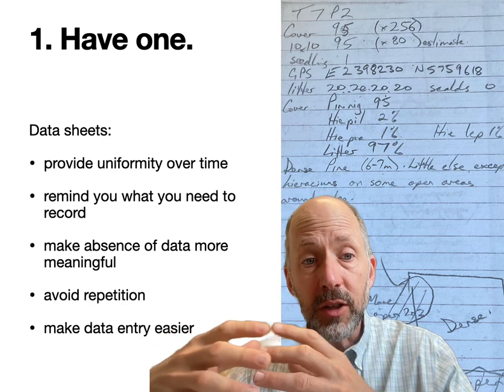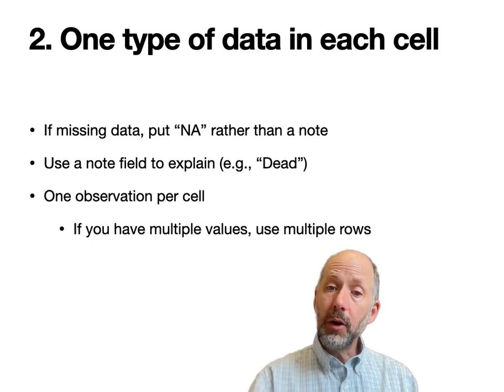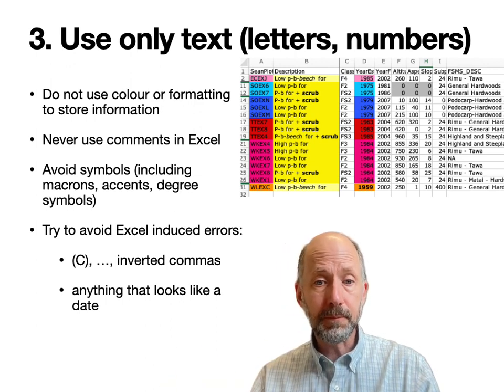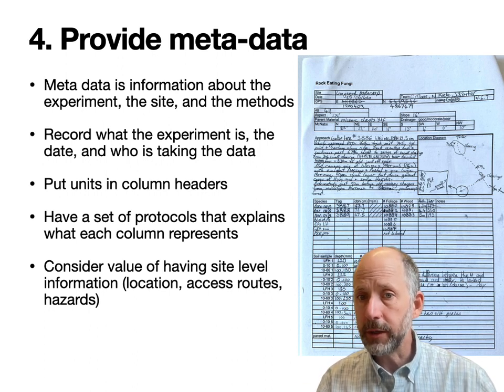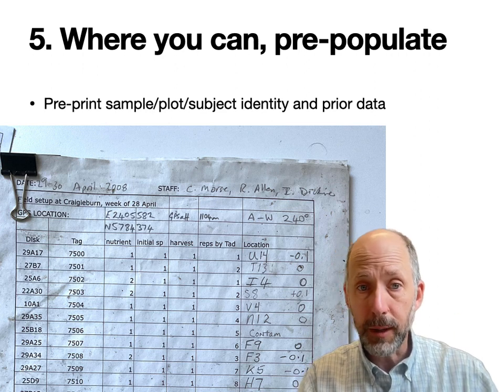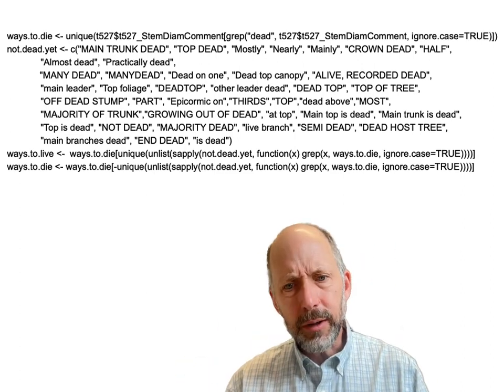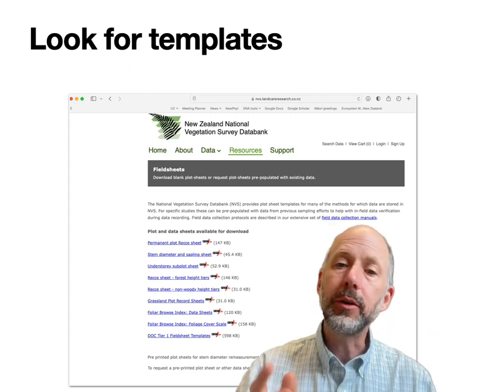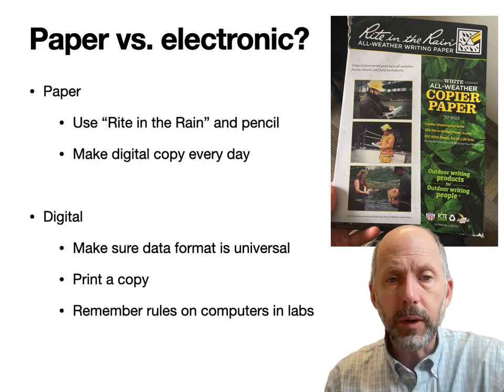Data Sheets Biol412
Module for Biol412 at the University of Canterbury